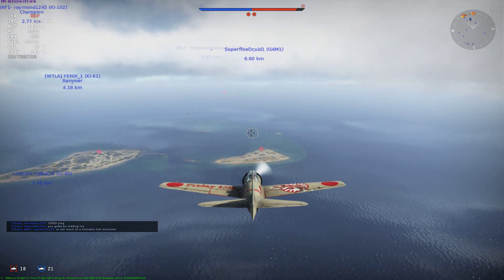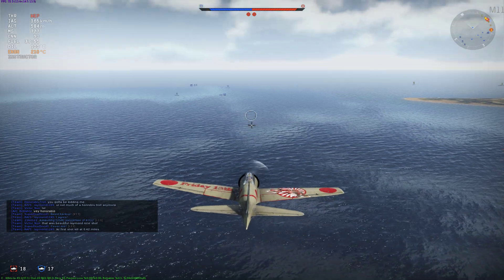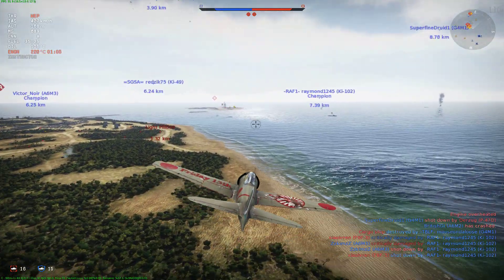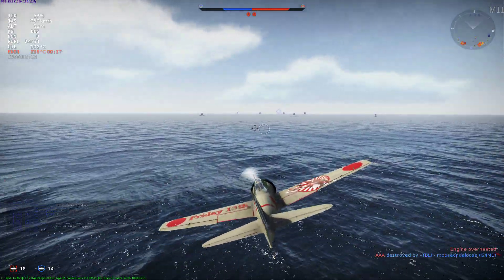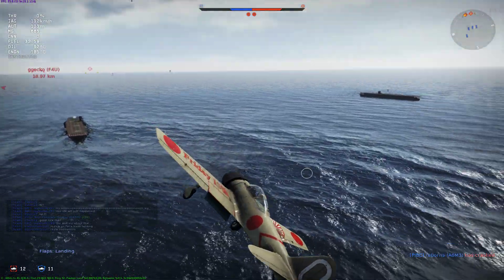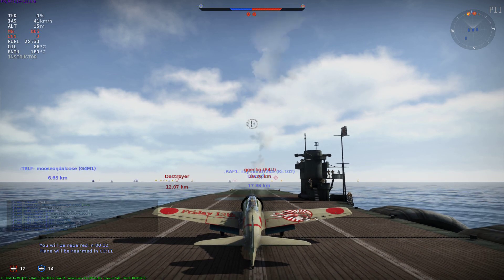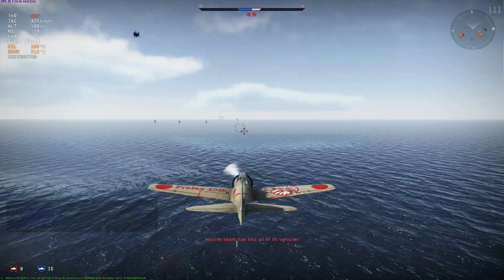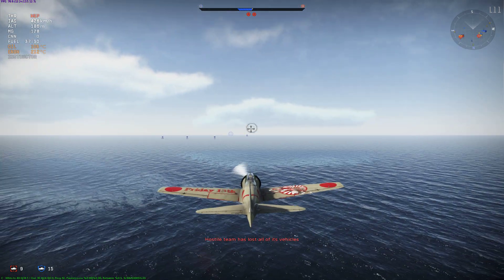WarThunder A6M3 Realistic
War Thunder Flying my Japanese A6M3 fighter in a realistic battle.